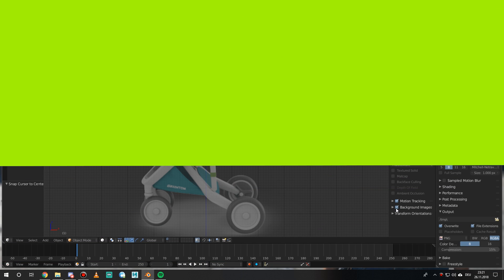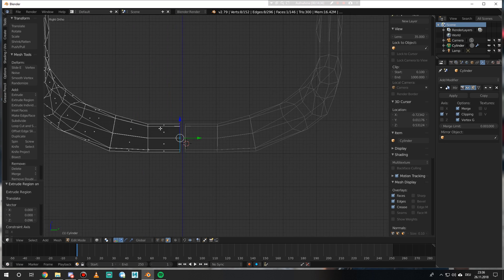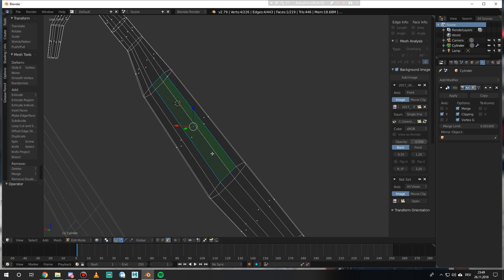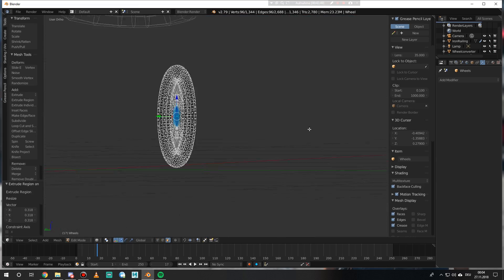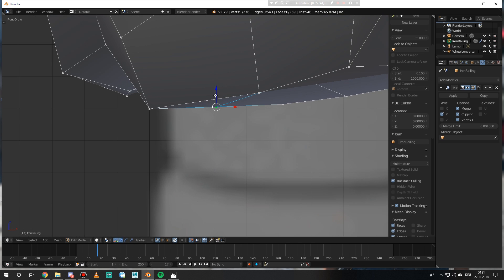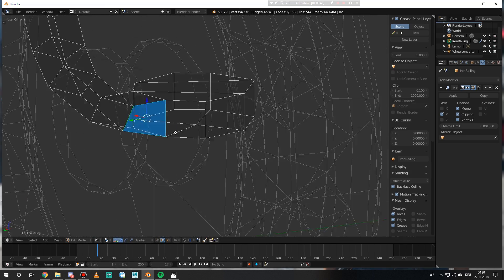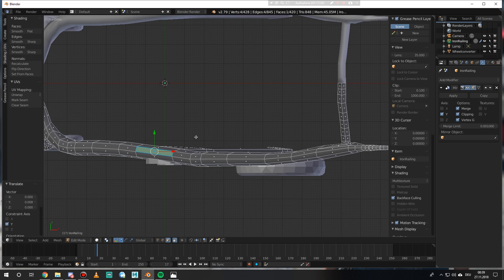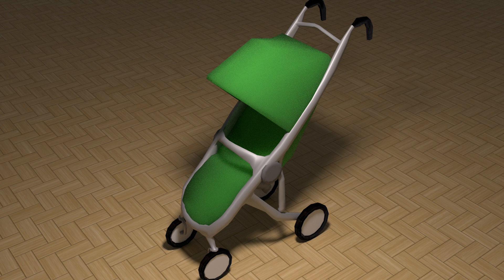BLENDER 3D MODELING - for Planet Coaster - STROLLER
Here we go again doing some 3D models in Blender for the thememakers toolkit. In this video I am going to make a wheelchair with flexicolor option to use in your parks

I am using Blender now, since there will be a bigger community that can help me get better at it :)